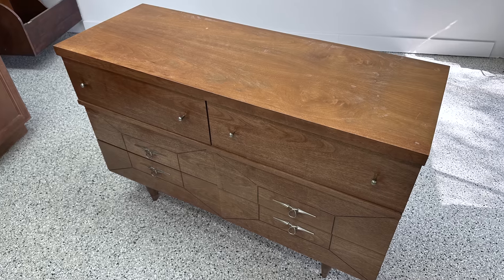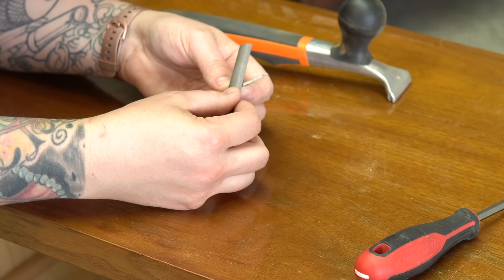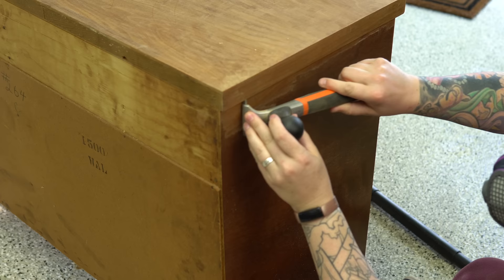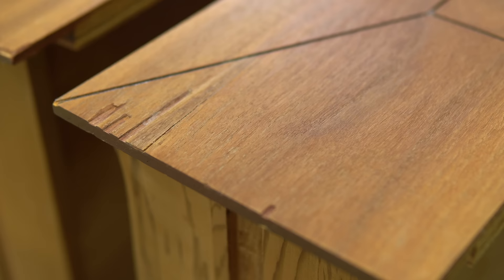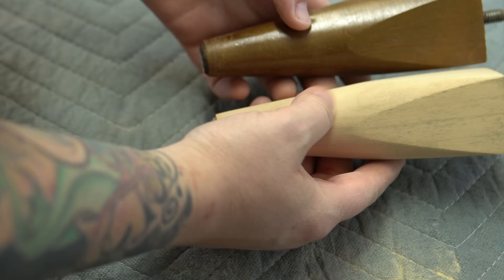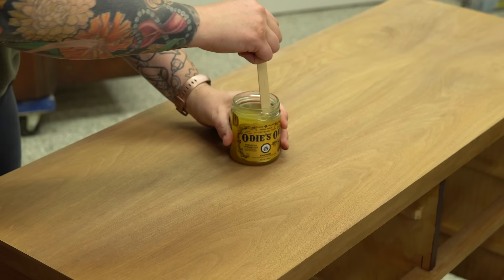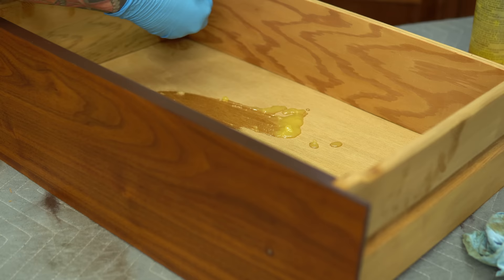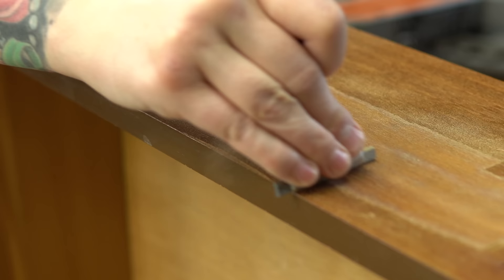PULLED FROM A DUMPSTER: Ultimate Trash to Treasure Dresser Restoration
This was pulled from a trash bin; saved at the last moment! It found its way to my workroom and I'll do what I can to make sure it is ready for the next 50 years. Using oxalic acid, Mohawk markers, and Odie's Oil, I'll try to make this as good as new. Or maybe even better than new!

Sharpening my scraper blades (time stamp 7 minutes and 45 seconds)

💡Mirka Mirlon pads (for applying the Odie's) - 1500 grit

💡Mohawk Graining Markers
(too expensive on Amazon, check your local retailers)